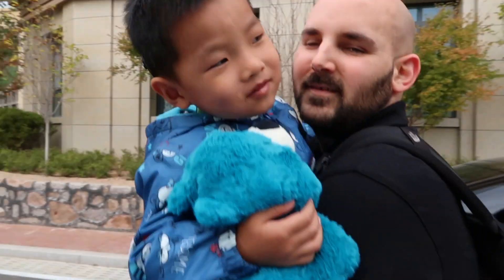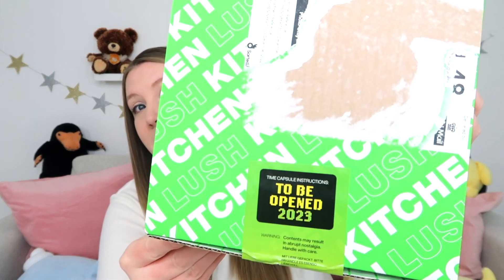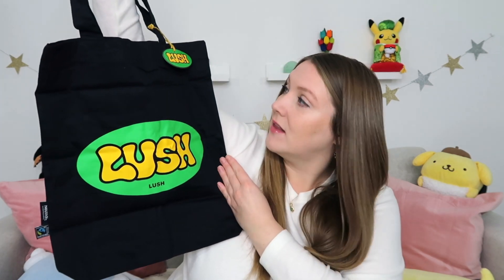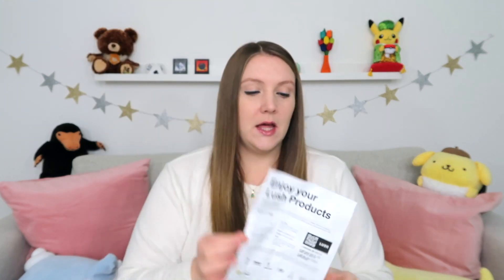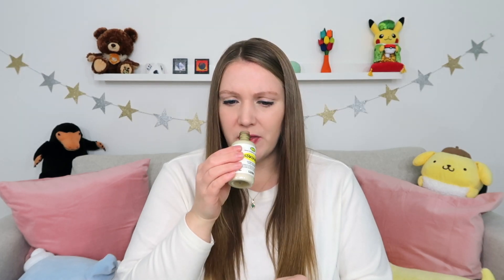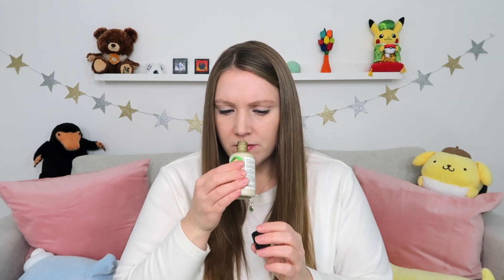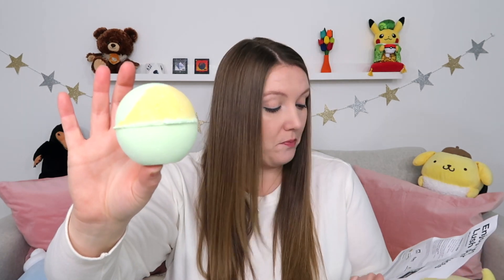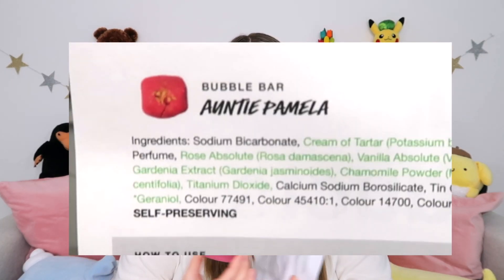Lush Kitchen January 2023 Subscription Box | 1995 Retro Time Capsule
Have you ever opened a time capsule?  I hadn't until my Lush Kitchen box came today.  I wasn't a Lushie back then but I'm glad I don't have to miss out on all the products.  Let's party like it's 1995!

Write me!

Lighting (ring light and umbrella lights)

Bored with your closet?  Try Stitchfix!

Hi! My name is Sierra and I'm an American content creator living in England with my family.  I make weekly videos sharing our experiences living abroad.  I also make videos about adoption, homeschooling, vegan recipes, share unboxings and random thoughts from time to time.  Thank you for kind comments and joining our little community.